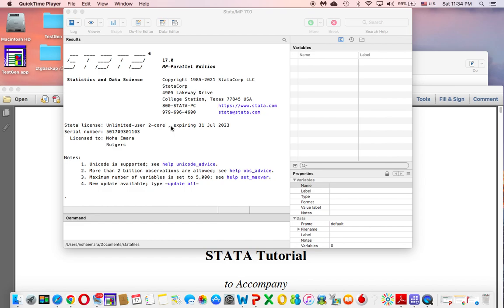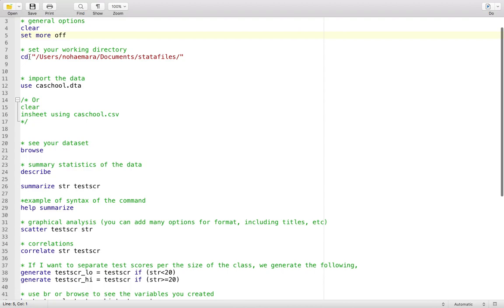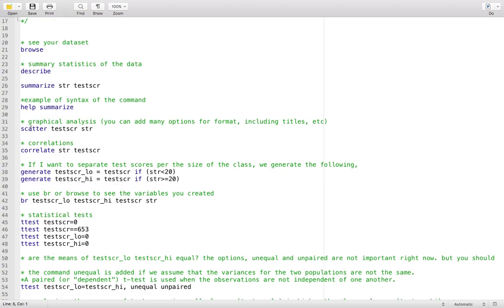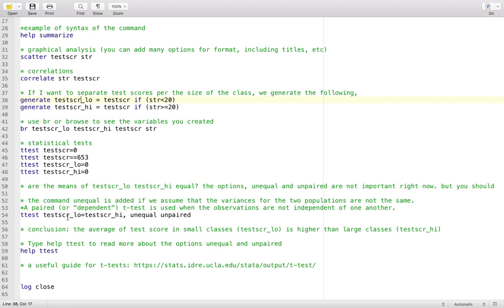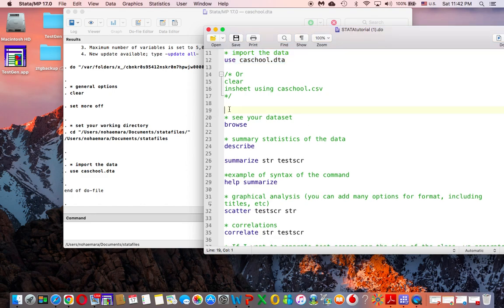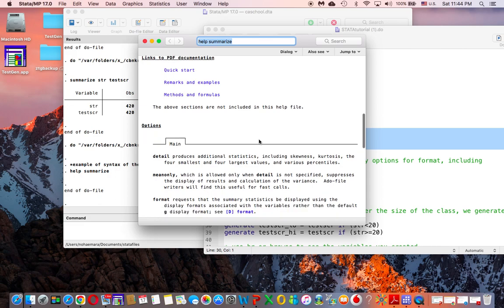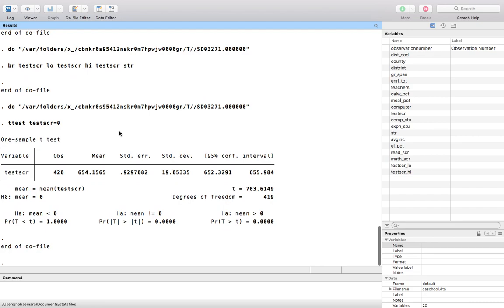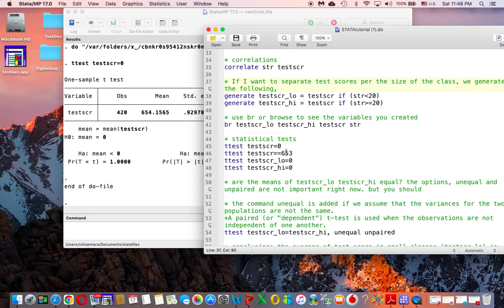Stata Tutorial_1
The video below covers important commands found in this tutorial file